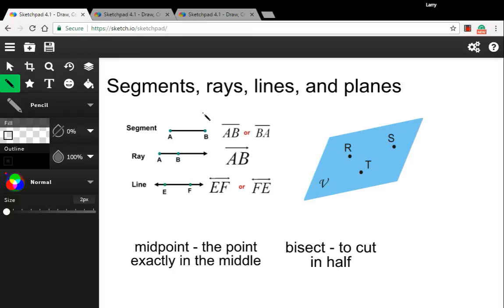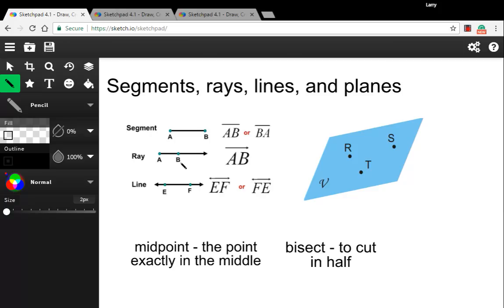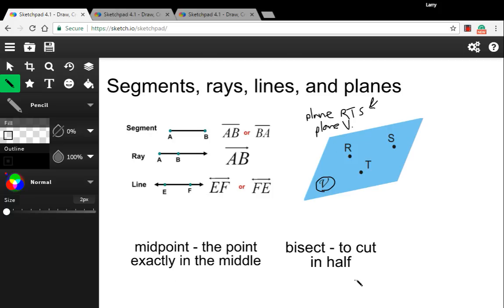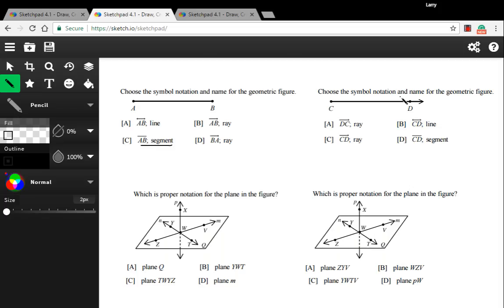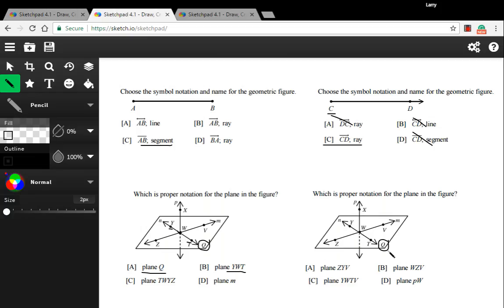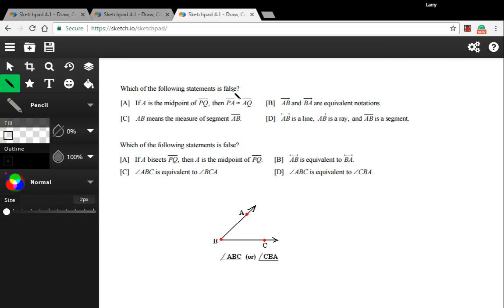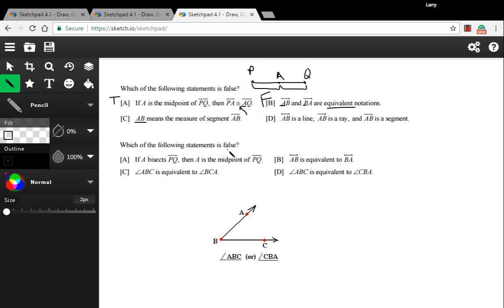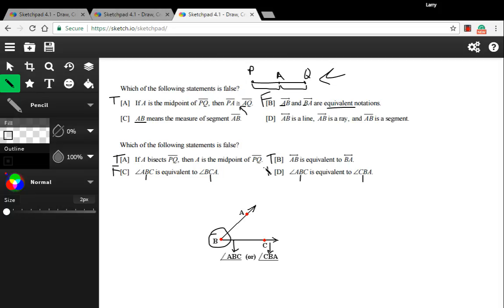Geometry Basic Terms and Notation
Lines, rays, segments, angles, planes, midpoint, and bisection explained